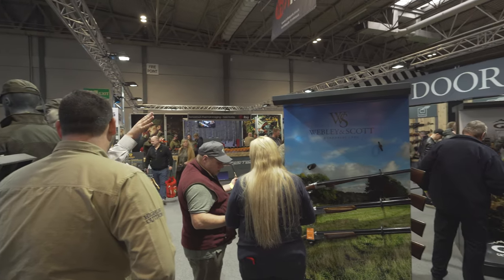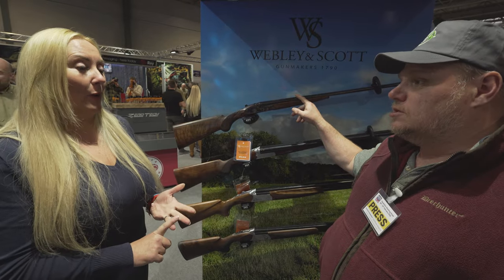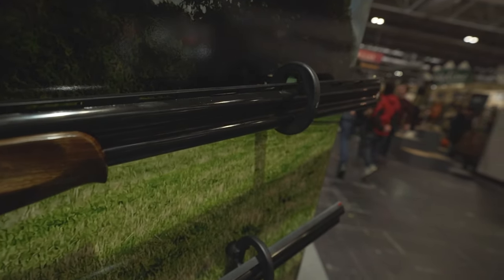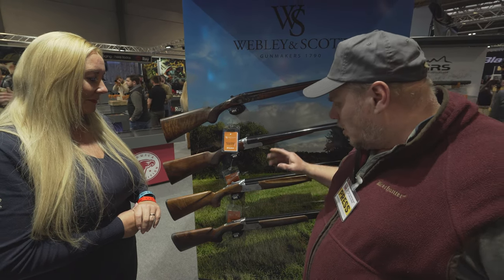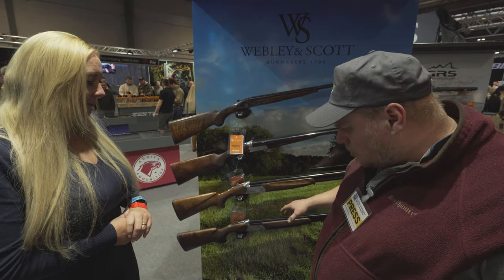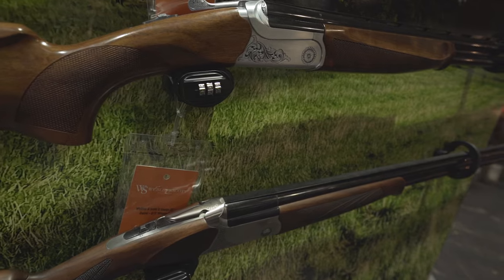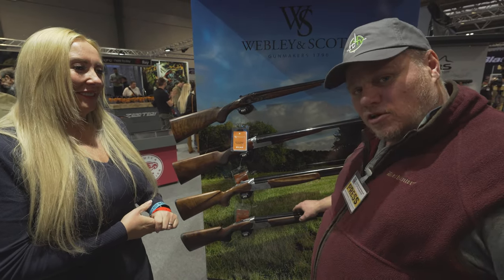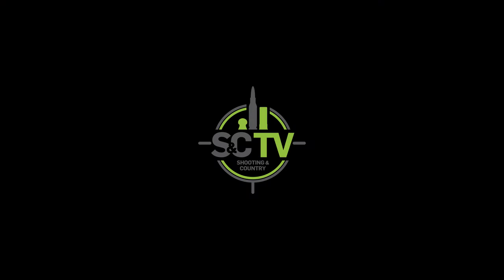S&C TV | British Shooting Show 2022 new launches | Highland Outdoors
A first look at all the latest product launches from the Great British Shooting Show 2022!
Discover all the latest shooting kit, including new products for rifle shooters, game shooters, clay shooters, fox shooters, airgunners and more...
In this video, Highland Outdoors introduces us to their latest gear.